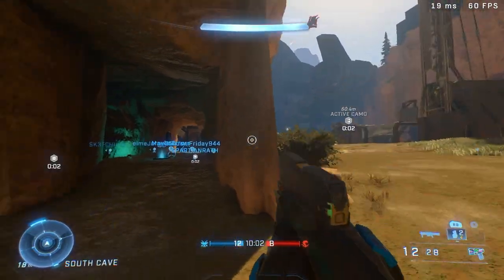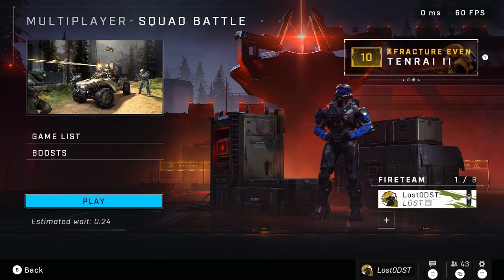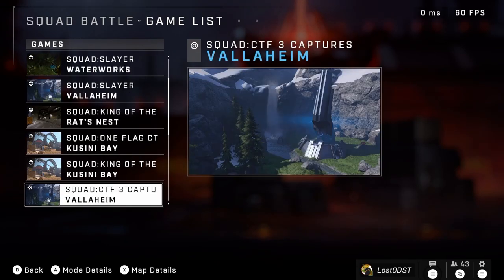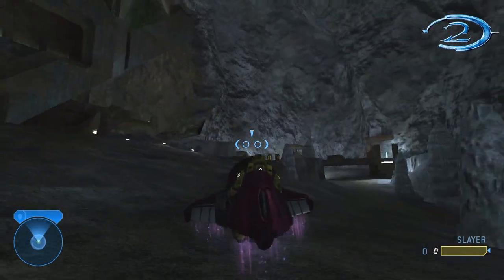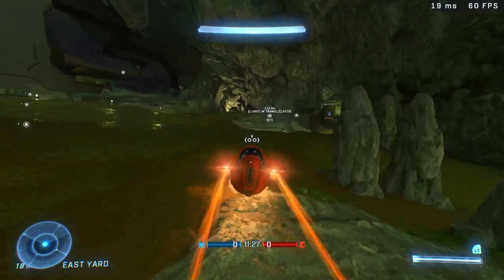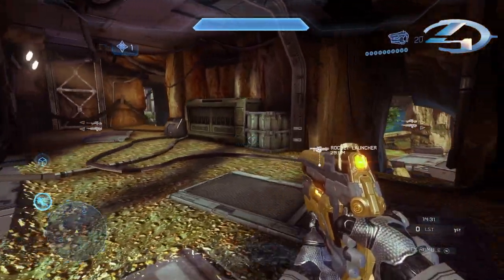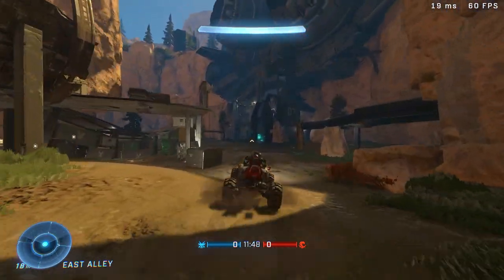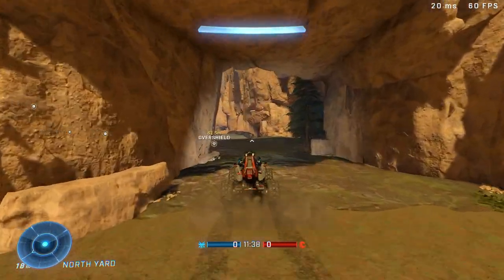NEW Halo Infinite Update Adds More Classic Remake Maps!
halo infinite's squad battle playlist just got 2 more forge remakes! This includes waterworks from halo 2 and exile from halo 4. Both incredible maps !